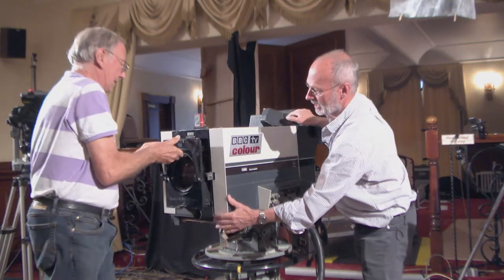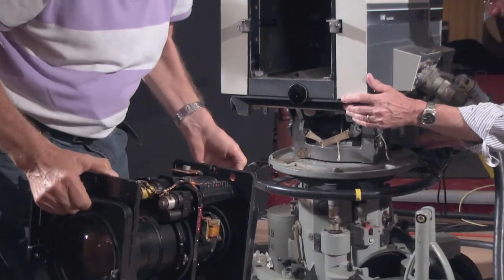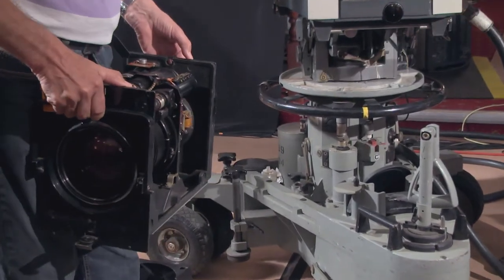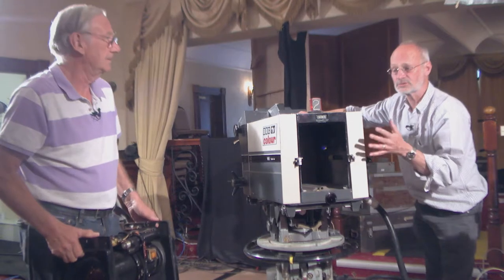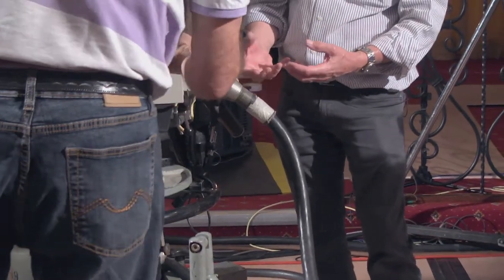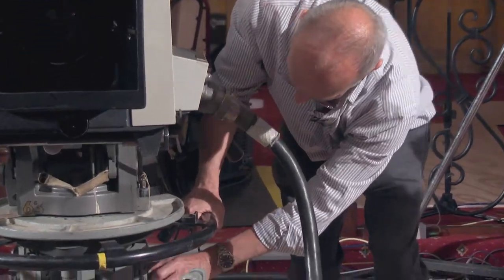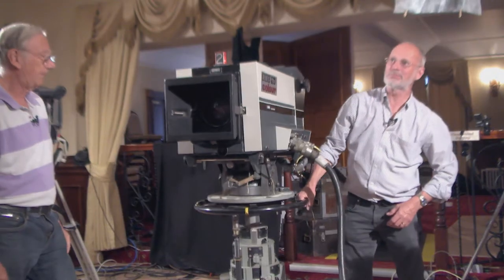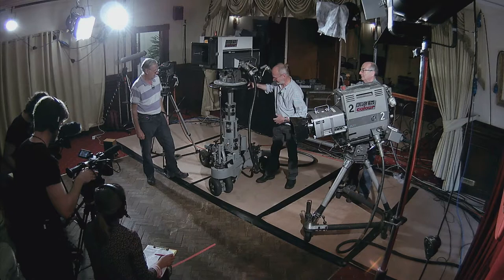outsidebroadcast colourcameras demonstration bitesize2